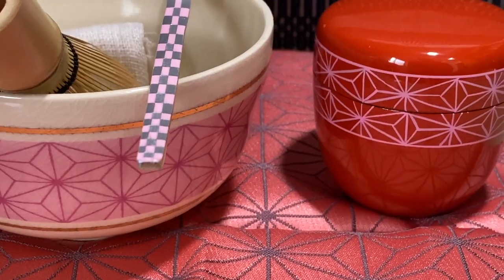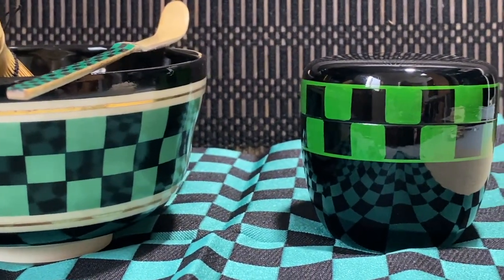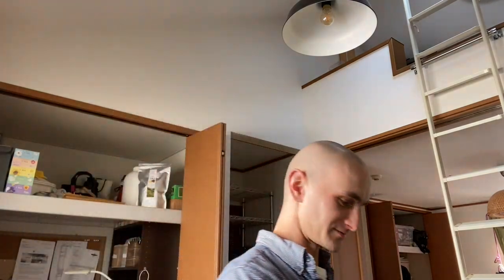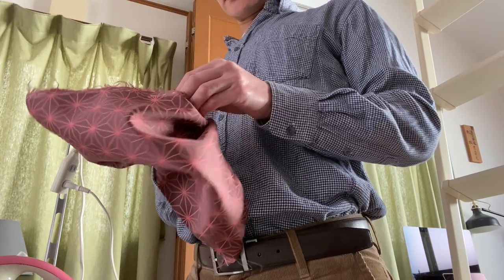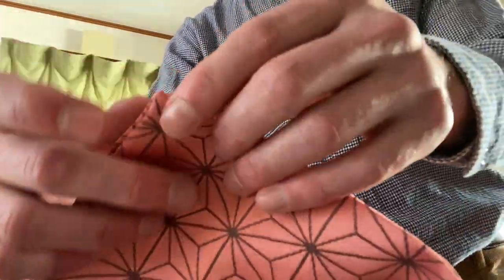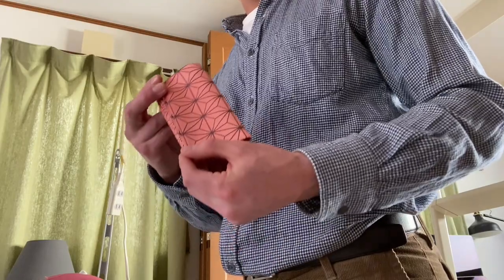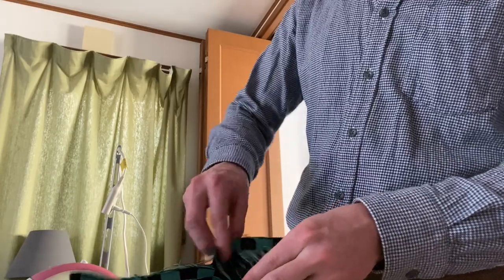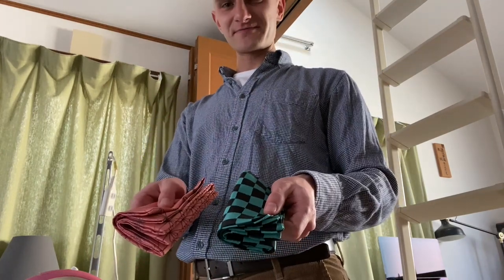How To Make Fukusa & I made Demon Slayer Kimetsu no Yaiba Matcha Sets for My Children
I put together a "Demon Slayer: Kimetsu no Yaiba" Matcha set for my kids to get them interested in tea ceremony and whisking matcha.

00:58 | Introducing the sets - Nezuko set
04:09 | The Tanjiro set for my son
05:51 | How to make a fukusa
09:42 | Creating the creases for the sides
10:30 | Reversing the fukusa
13:50 | The finished Nezuko fukusa
15:31 | My son's FIRST EVER self made bowl of MATCHA
17:43 | My daughter's FIRST EVER self made bowl of MATCHA
19:52 | Reversing the Tanjiro fukusa - How to reverse
22:57 | The finished Tanjiro fukusa
23:34 | Final words

Links
*The World's First Online Tea Ceremony Course*
Learn the Japanese Tea Ceremony with Tyas Sosen